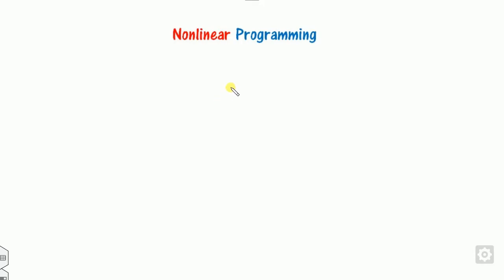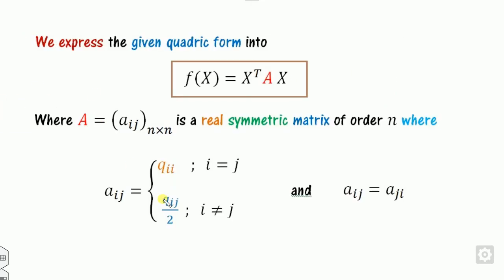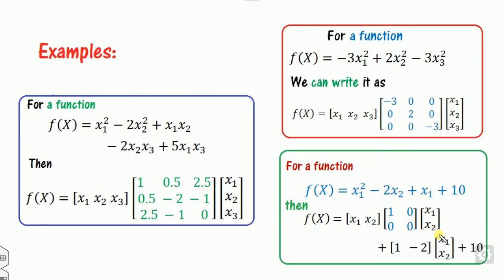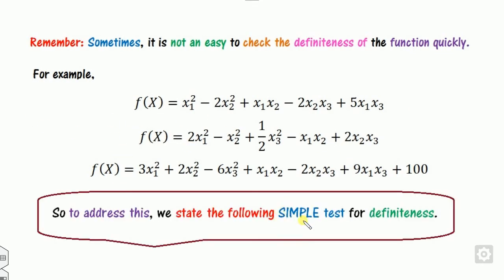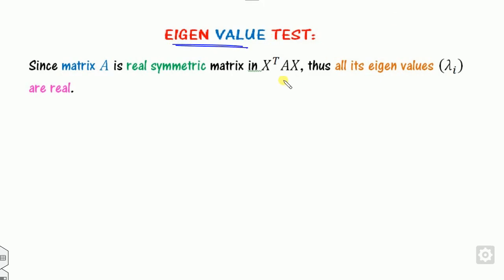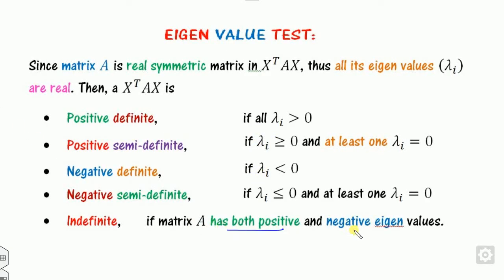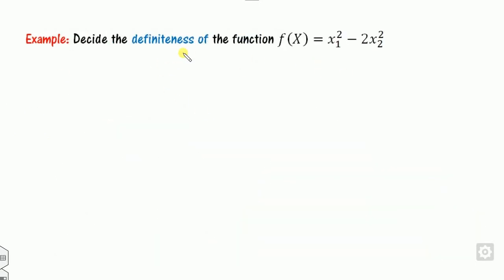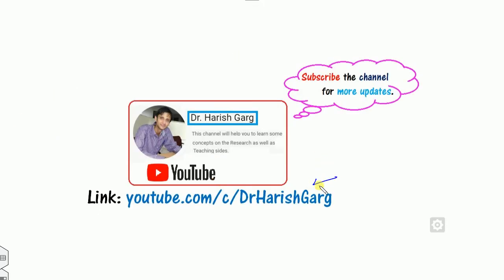Quadratic form with a matrix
This lecture explains the quadratic form and their definiteness such as positive definite, positive semi-definite, negative definite, negative semi-definite, and indefiniteness.